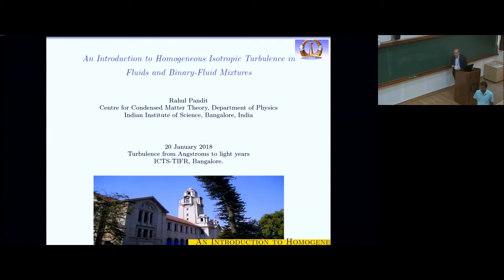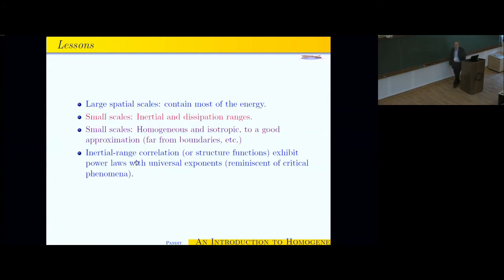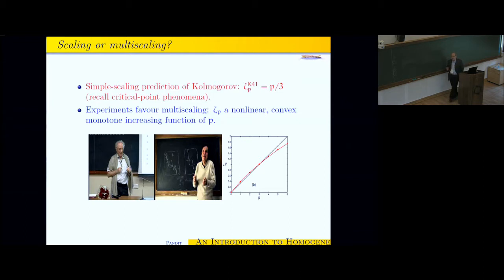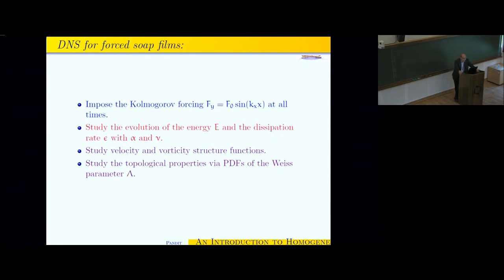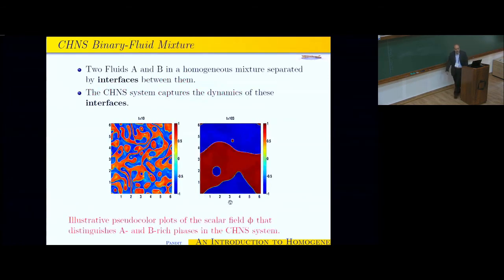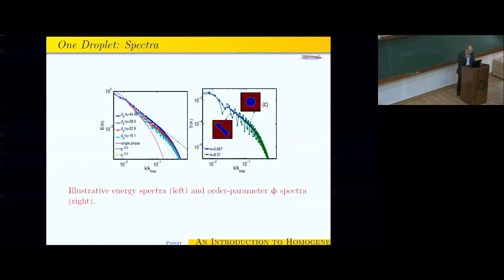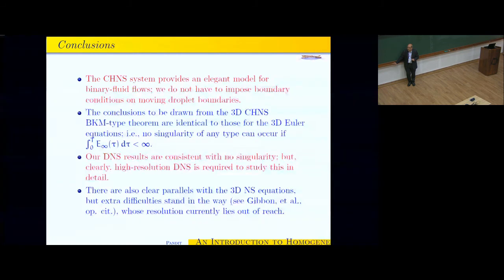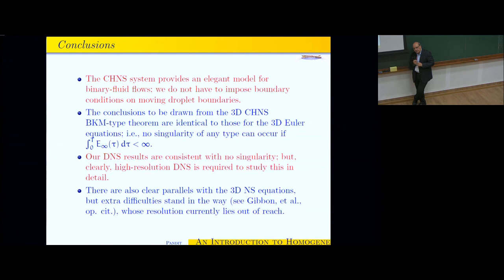An Introduction to Homogeneous Isotropic Turbulence by Rahul Pandit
Turbulence from Angstroms to light years

The study of turbulent fluid flow has always been of immense scientific appeal to engineers, physicists and mathematicians because it plays an important role across a plethora of known phenomena, extending from the quantum mechanical all the way to cosmological scales. The purpose of this discussion meeting is to bring together researchers who have made key contributions in various areas of turbulence to describe their latest research results and discuss open problems.

The talks will be in the broad areas listed below and will cover the spectrum from homogeneous isotropic turbulence to situations where shear breaks isotropy (as in the ocean, the atmosphere, solar fluid dynamics, and in engineering flows) to turbulent convection (as in the rotating Sun) and quantum turbulence:

Basic turbulence
Isotropic and homogeneous turbulence
Quantum turbulence
Cosmological turbulence
Boundary layers and lab flows
Geophysical and astrophysical flows
This meeting will be held around the Infosys - ICTS Subrahmanyan Chandrasekhar lectures to be delivered by Katepalli Sreenivasan. There will also be a special session to celebrate his scientific career.

0:00:00 Turbulence from Angstroms to light years
0:00:15 An Introduction to Homogeneous Isotropic Turbulence in Fluids and Binary-Fluid Mixtures
0:00:57 Acknowledgements
0:01:40 Turbulence in art
0:02:22 Particle trajectories
0:02:41 Turbulence behind obstacles:
0:02:56 Grid turbulence
0:03:44 Passive-scalar turbulence
0:04:04 Turbulence on the Sun
0:04:15 Boundary-layer turbulence
0:04:24 Turbulence in convection
0:04:39 Turbulence in a Jet
0:04:50 Vorticity filaments in turbulence
0:05:19 Direct Numerical Simulations (DNS)
0:05:48 DNS
0:06:16 Challenges
0:07:55 Lessons
0:09:49 The equations
0:10:30 Pioneers
0:10:57 Energy Cascades in Turbulence
0:14:04 Equal-Time Structure Functions
0:15:47 Scaling or multiscaling?
0:17:03 Multifractal Energy Dissipation
0:18:21 Two-dimensional turbulence
0:19:04 Conservation laws:
0:19:47 Electromagnetically forced soap films
0:19:51 Cascades
0:21:30 Modelling soap films: Incompressible limit
0:22:42 Direct Numerical Simulation (DNS)
0:24:09 DNS for forced soap films:
0:25:36 Evolution of energy and dissipation
0:26:00 Pseudocolor plots
0:26:47 Velocity Structure Functions
0:27:24 Vorticity Structure Functions
0:27:41 Binary-Fluid Turbulence
0:30:04 References
0:30:24 Outline
0:31:09 Binary-fluid Flows: Examples
0:32:18 Navier-Stokes equation
0:32:40 CHNS Binary-Fluid Mixture
0:33:39 Landau-Ginzburg Functional
0:34:35 Landau-Ginzburg Interface
0:36:03 Cahn-Hilliard-Navier-Stokes Equations
0:37:18 Direct Numerical Simulation (DNS) for CHNS
0:38:11 Animations from our CHNS DNS
0:40:09 One Droplet: Spectra
0:42:06 One Droplet: Fluctuations
0:43:15 Regularity of 3D CHNS Solutions
0:44:24 BKM Theorem: 3D Euler
0:46:11 3D NS
0:46:41 BKM-type Theorem: 3D CHNS
0:47:39 Illustrative DNS 3D CHNS
0:48:57 Conclusions
0:49:31 Q&A